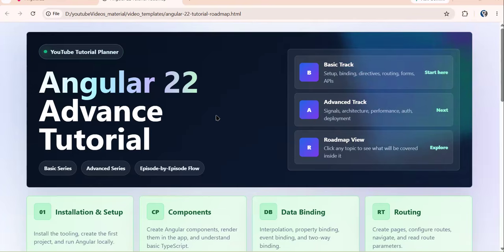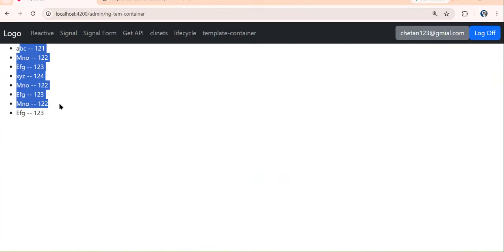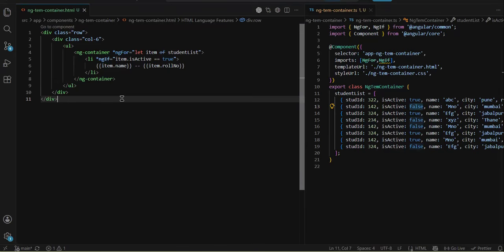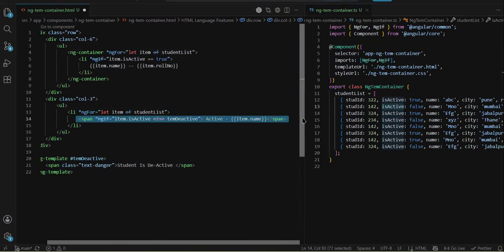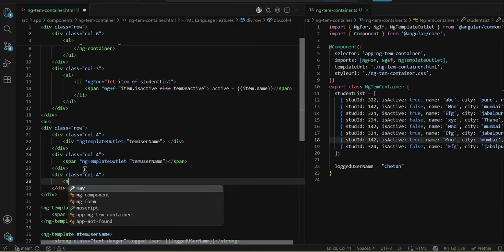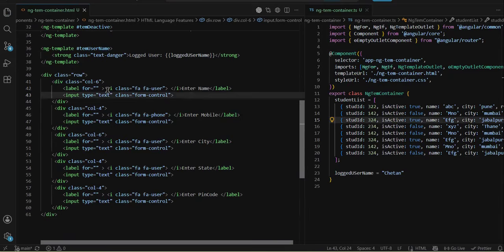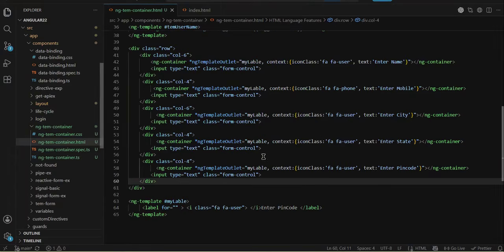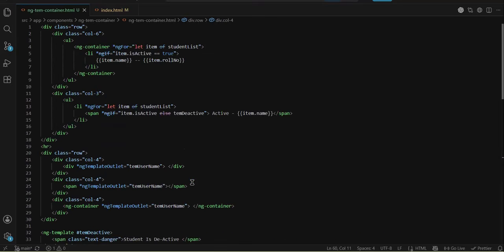ng-Template & ng-container in Angular | Angular 22 Tutorial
Angular 22 Tutorial for Beginners & Experienced starts here!

For one to one Connect
Say Hi on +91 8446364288

In this video, we are starting Advance Angular 22 tutorial series where we will learn All Advance Angular concepts.

Topics Covered in This Video:
✅ What is ng-template in Angular
✅ What is ng-container in Angular
✅ How to pass data to ng-template in angular
✅ Various Use case of ng-template and ng-container in angular

This video is also useful for Angular developers, React developers, .NET developers, JavaScript developers, full-stack developers, students, freshers, and anyone preparing for Angular interviews.

If you are looking for Angular 22 tutorial, Angular 22 full course, Angular tutorial for beginners, Angular crash course, Angular setup and installation, or Angular project creation, this video is the right starting point.